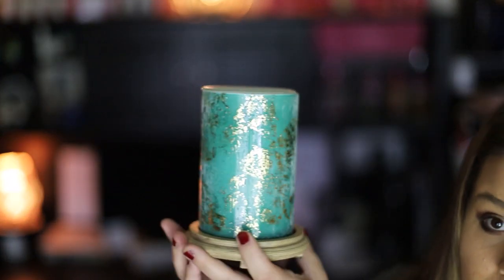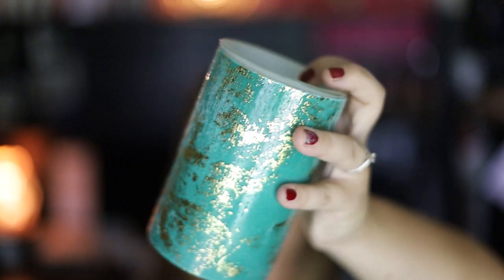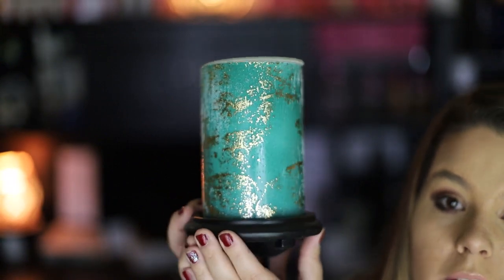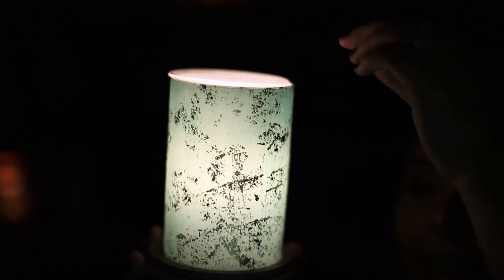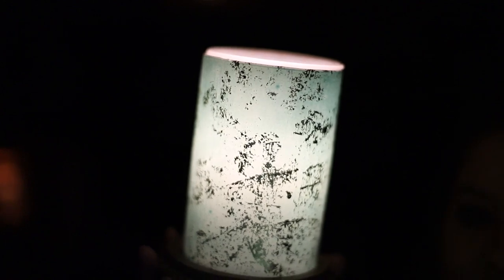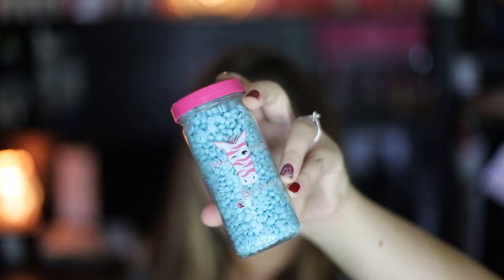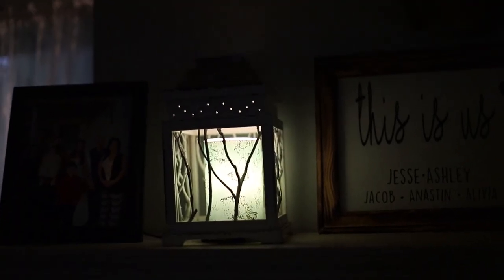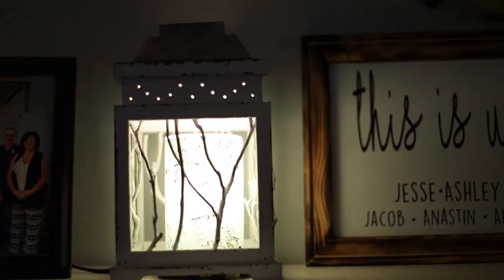Emerald Green Simmering Light | Pink Zebra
NEW KIT SPECIAL! In this video, I mentioned a kit special that ended on Sept. 15th. There is a new WAY better kit special happening as of 9/16. It ends on 9/18 at 11:15pm EST. Get your consultant starter kit for $88 or $68 off! (Depends on WHEN you join during those days. The $88 off is for the first 800 people.) ACT NOW!!

In this video, I'm sharing the BEAUTIFUL Emerald Green Simmering Light wax warmer from Pink Zebra. You can purchase this on my